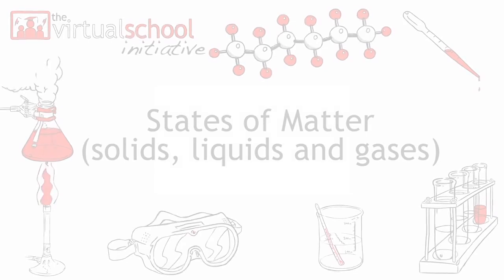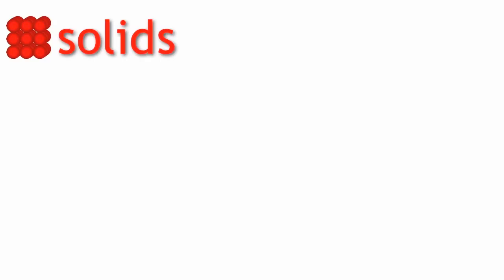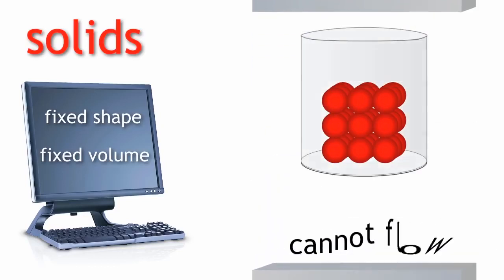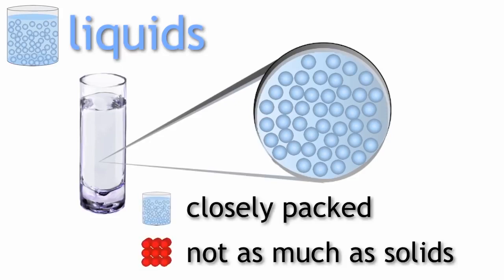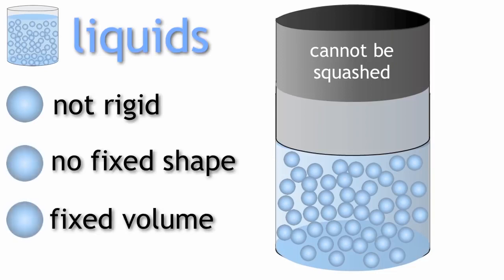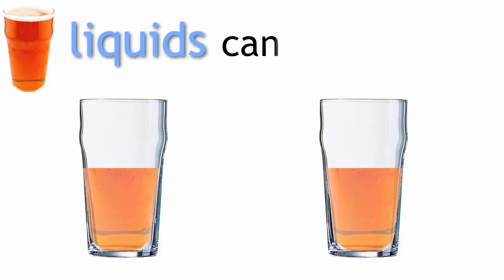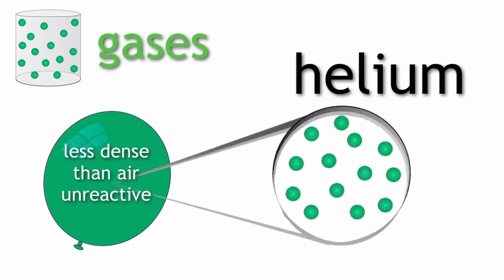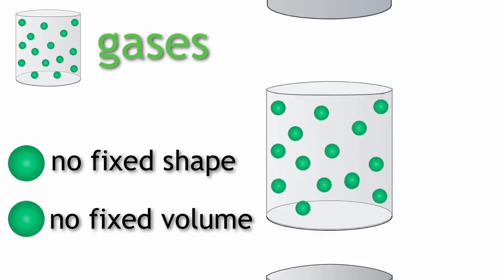States of Matter (solids, liquids and gases) | Properties of Matter | FuseSchool | Infozilla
Learn about the states of matter, solids, liquids and gases, how they're different and where they're found in everyday life.